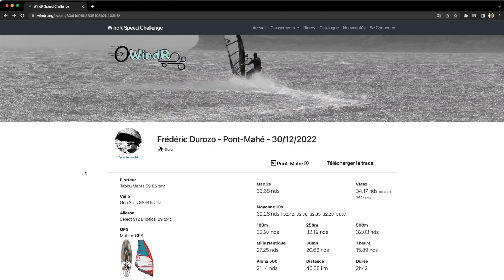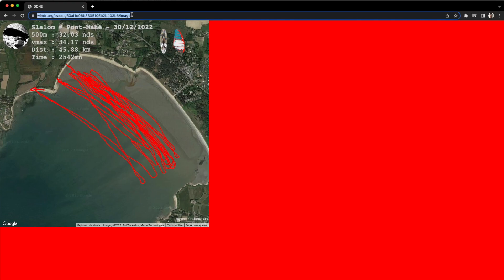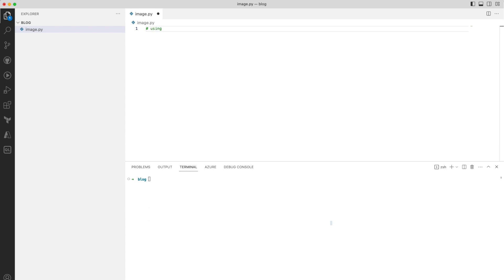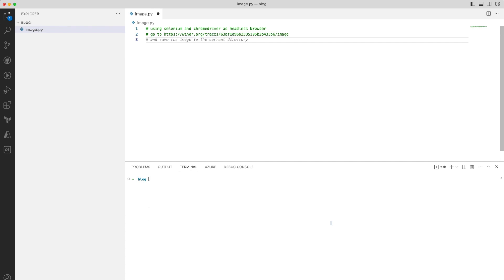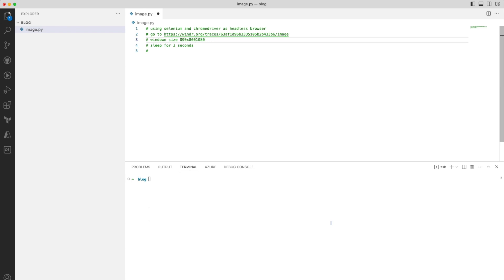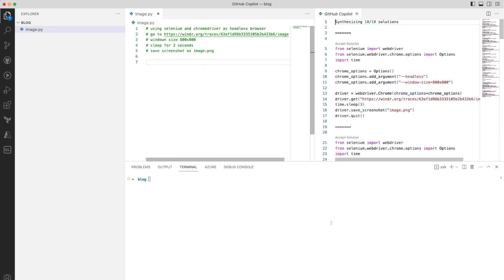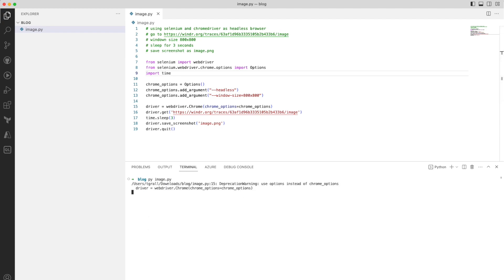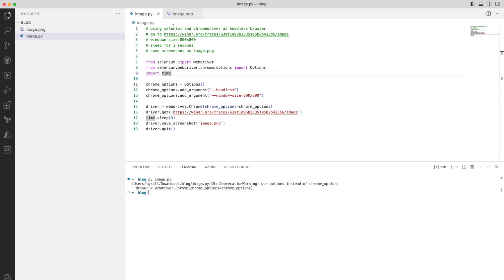Copilot : Build a new features in few minutes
This demonstration shows how Copilot using a long comment can suggest a first implementation of a feature.